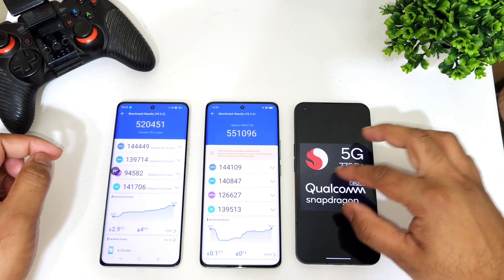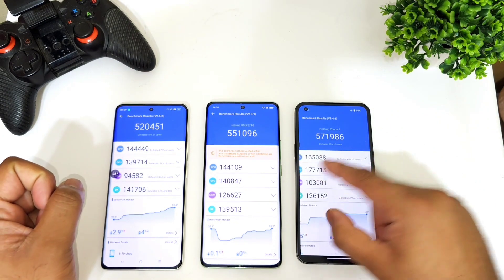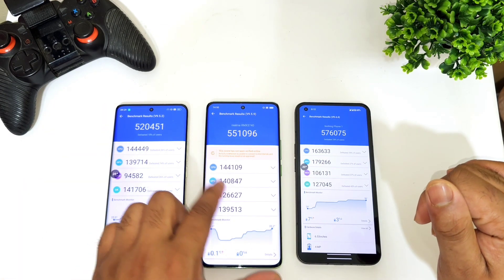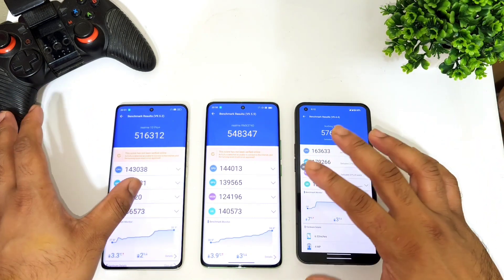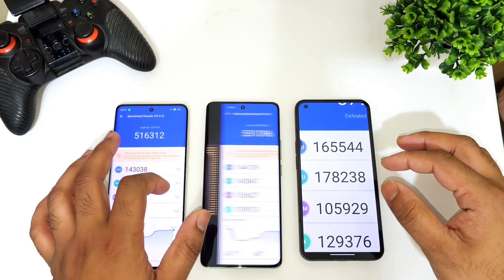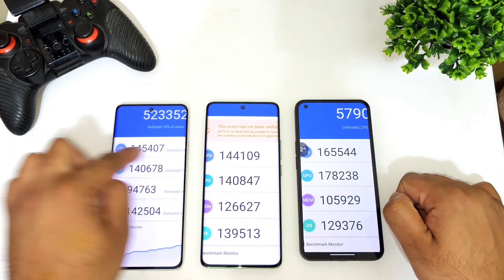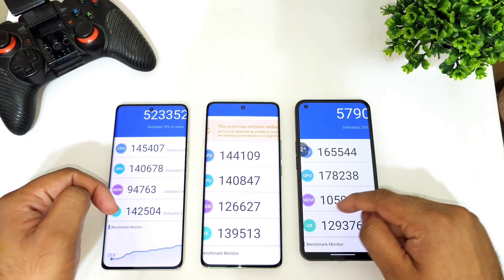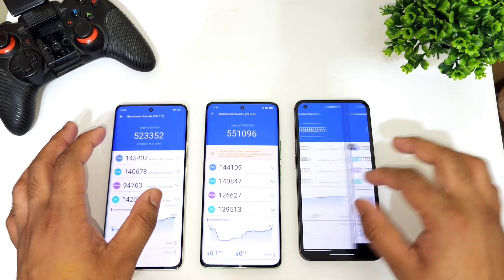Dimensity 7050 vs 1080 vs Snapdragon 778G+ Antutu Test 🔥🔥🔥